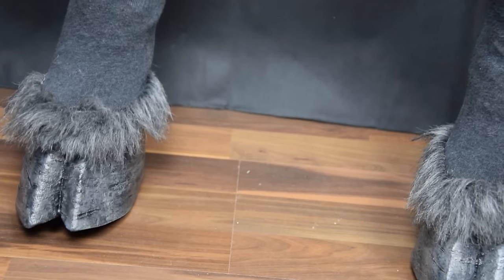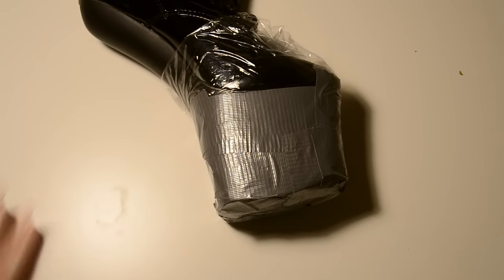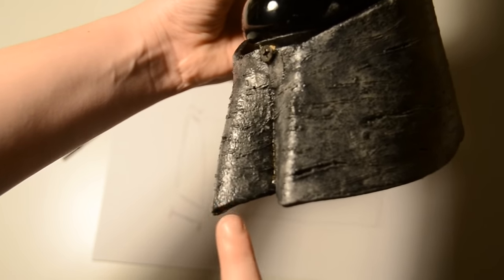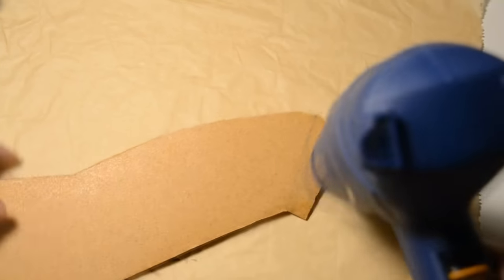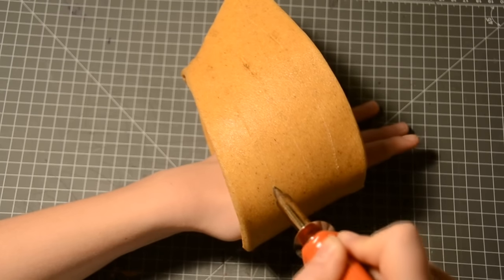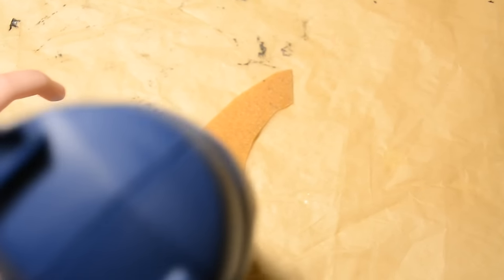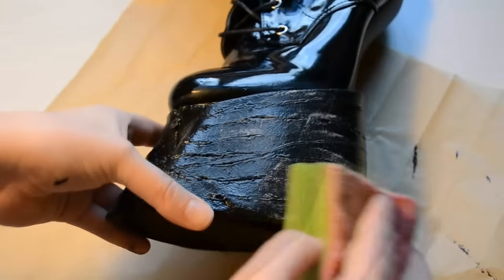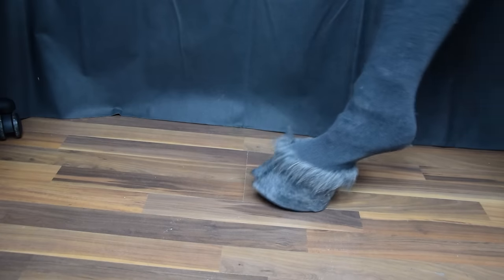Worbla Hoof Shoes - Tutorial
--- Materials ---
Pony Boots
*Worbla* (the brown material :P You need a heat gun for this) ( available in different colors)

Heat Gun
2 mm EVA Foam
Wood Glue (Primer)
Acrylic paint
clear coat
screws
(optional) wood burning tool and a rotary tool

There are no extra costs for you!